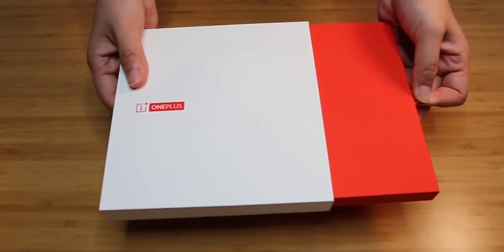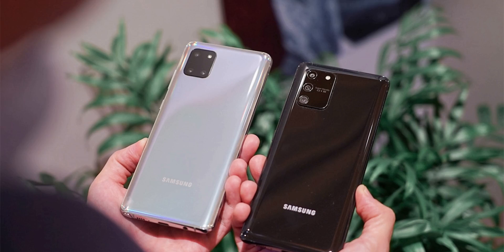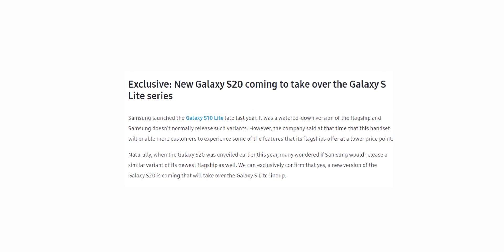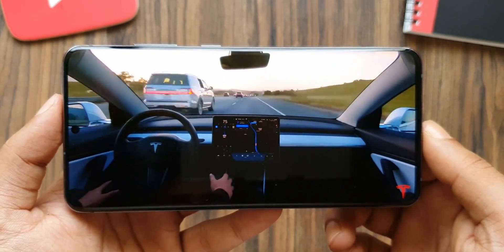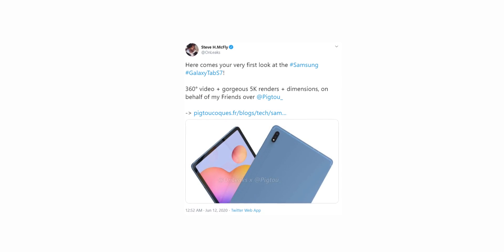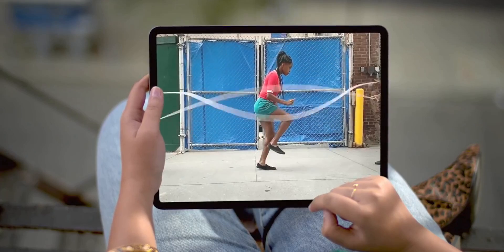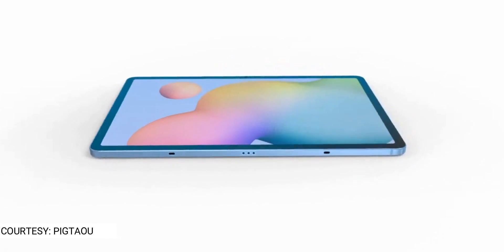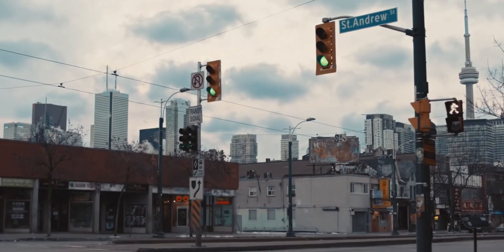Samsung's BUDGET FLAGSHIP IS BACK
Samsung will launch an affordable variant of the Galaxy S20 called the Galaxy S20 FE which is a successor to the Galaxy S10 Lite released early this year. Samsung will launch the Samsung Galaxy S20 FE at the end of the year.